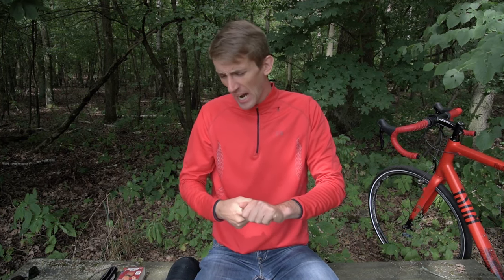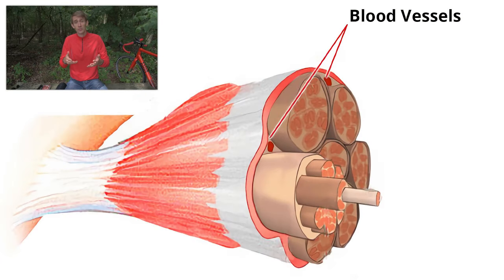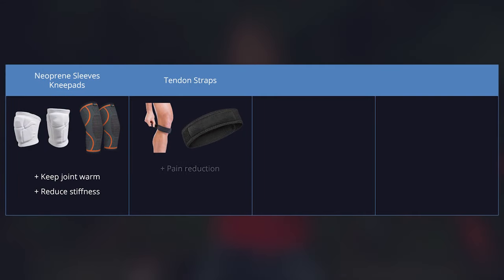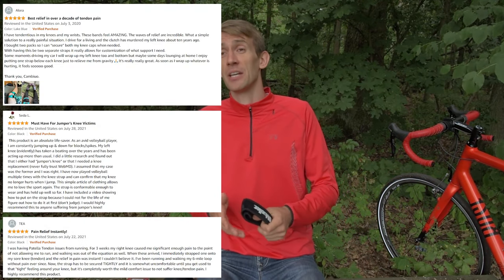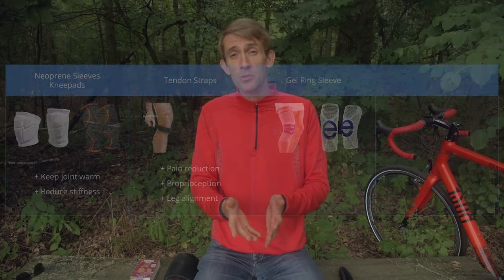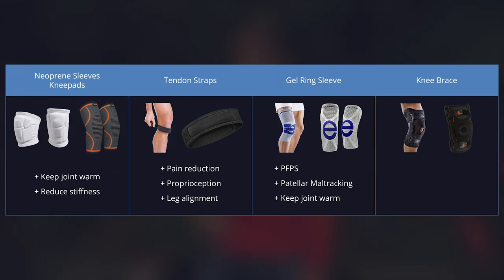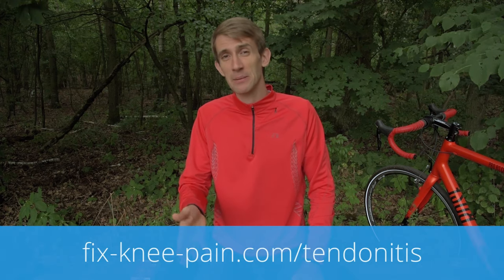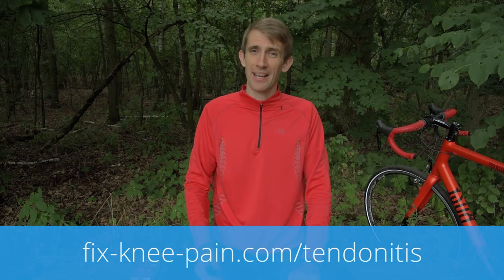Do Knee Sleeves Help Patellar Tendonitis?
Timestamps:

00:16 Neoprene Sleeves, Knee Pads
01:12 Patellar Tendon Straps
02:45 Gel-Ring Knee Sleeves
03:08 Knee Braces

There are plenty more on these topics if you care to dig deeper, but the general consensus won't change.

Video by Martin Koban, Fix-Knee-Pain.com